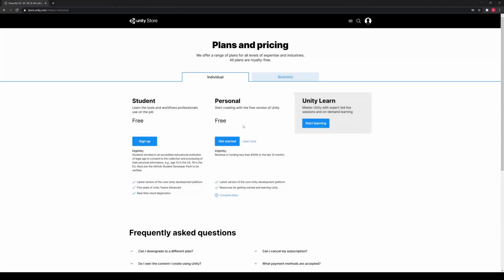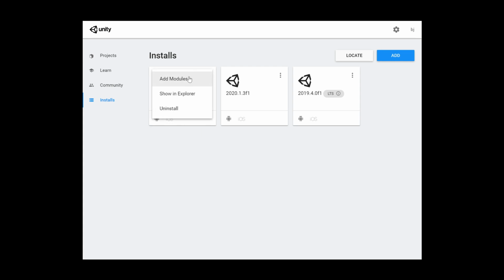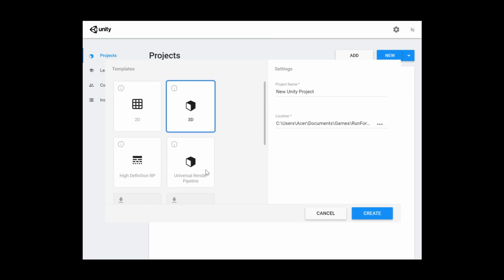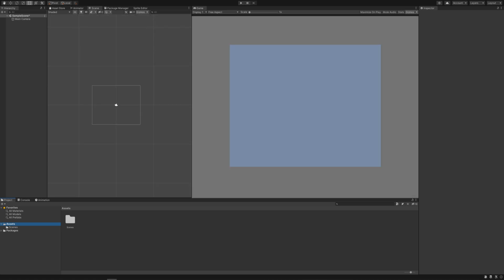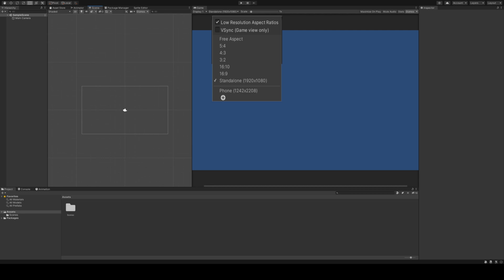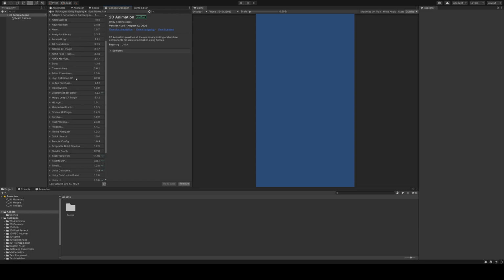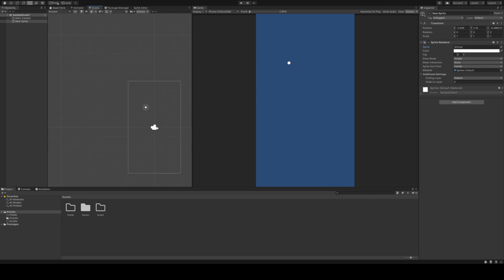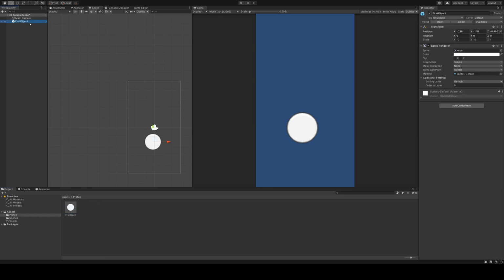How to start with Unity [Step by step tutorial] | GMGStudio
In this tutorial we want to show you how to start with unity. If you are new to game development, watch this to get started.

► Chapters
0:00 Introduction/Pricing
0:29 Unity Hub
1:21 Unity Editor
2:20 Packages
3:05 Creating GameObjects
4:05 Prefabs
4:25 Outro

 ► Video Description
We hope this short tutorial gives you a quick start into unity. Unity is a Game Engine from Unity Technologies. We use Unity for mobile game development and love it. We want to help you to become a game developer as well. In this tutorial you will learn how to download Unity (for Windows), start it and create your first gameobject/prefab.

We are GMGStudio, create our own games and want you to start being creative too.

The goal of GMGStudio is to produce great game and enable you to create awesome mobile games as well. GMG Studio started in the Year 2020. GMGStudio GMG Studio stands for German Mobile Game Studio. We really want to give you something back with GMG Studio. We are two developers who enjoy making games. We just start with GMGStudio and still need to learn a lot. We - GMGStudio or GMG Studio - are alway happy if you have any feedback or ideas.